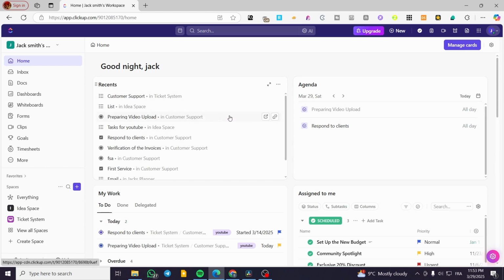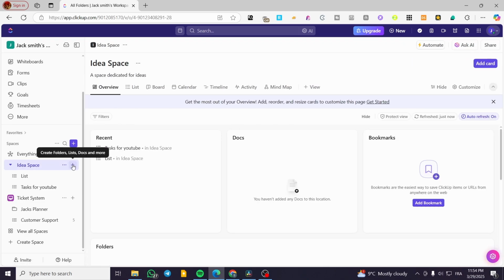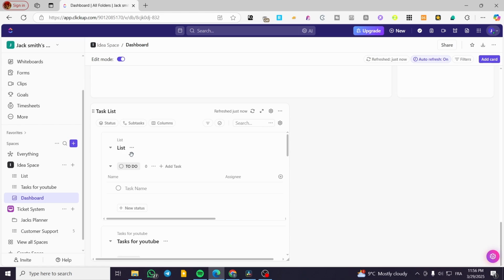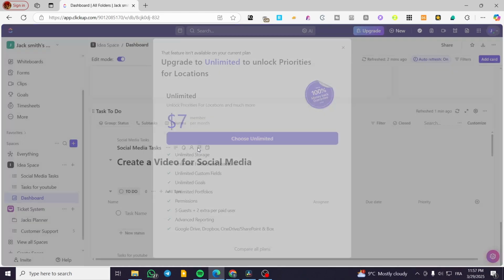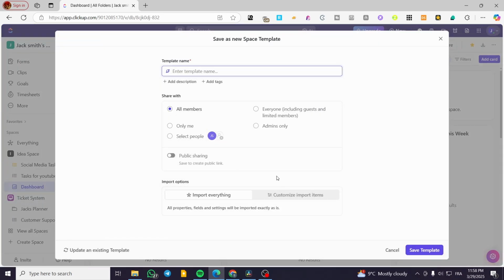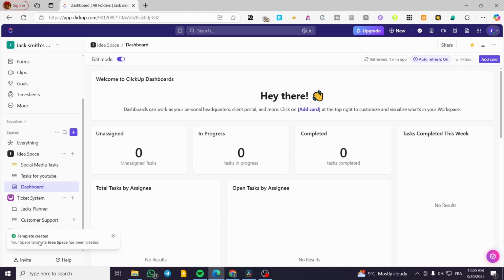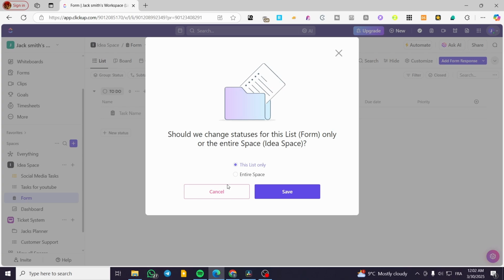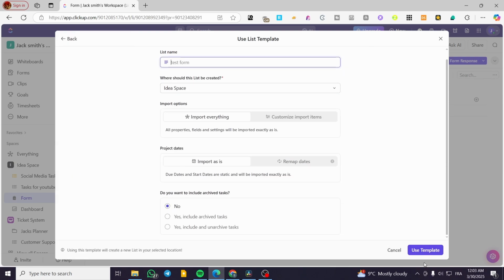How to Create a Template in Clickup | Full Tutorial 2025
If you are looking for a video about How to Create a Template in Clickup, here it is!